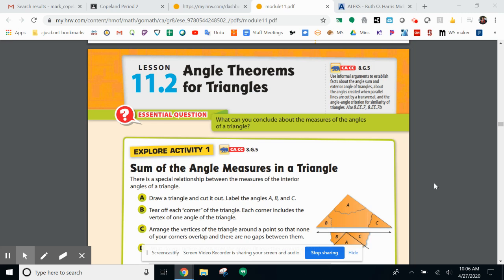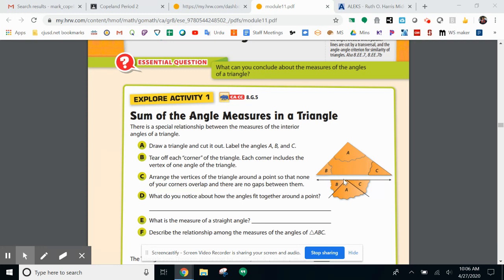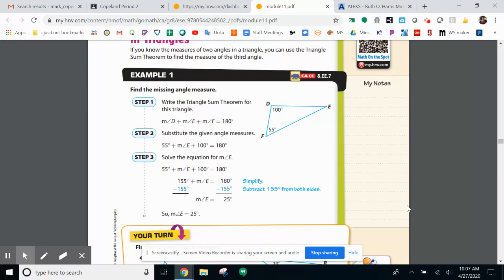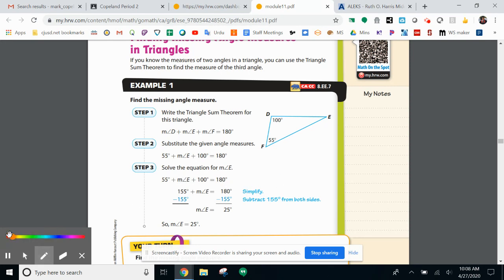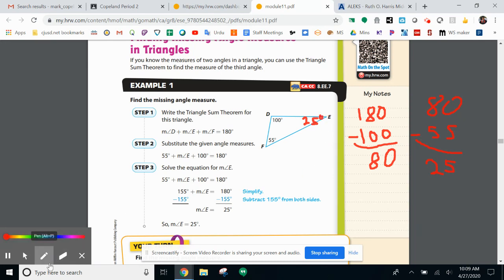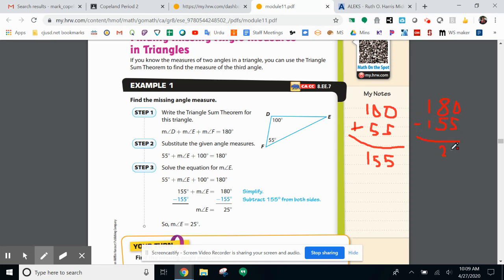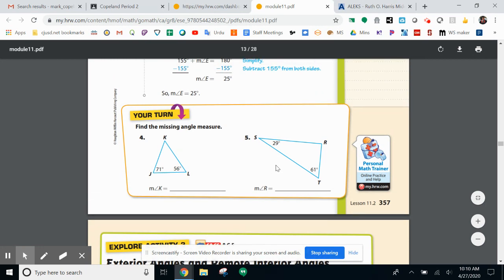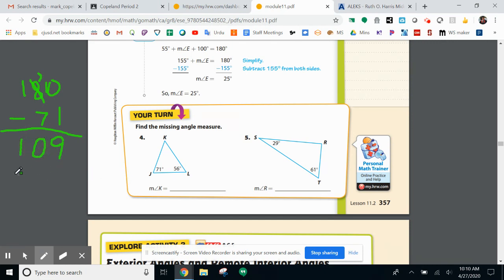Triangle Angle Sum Theorem